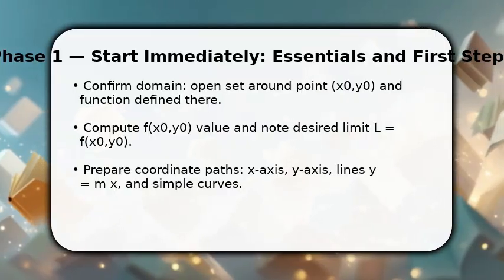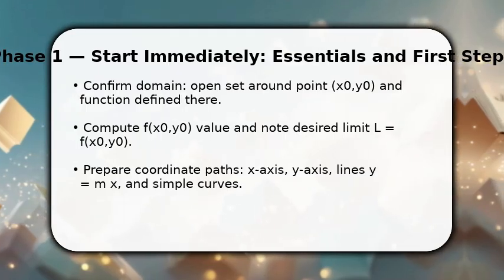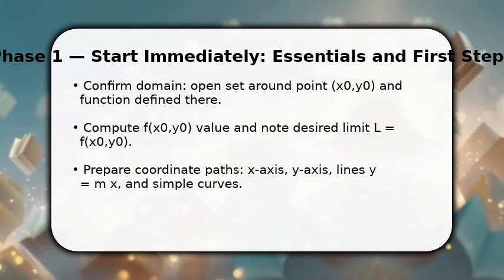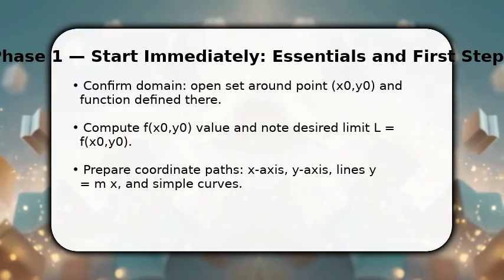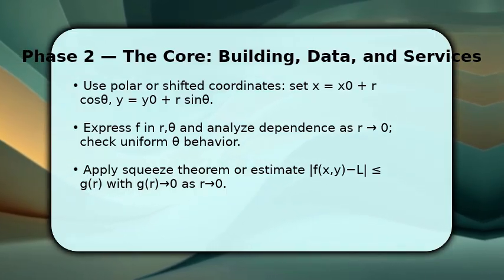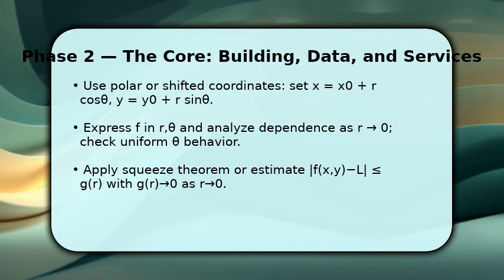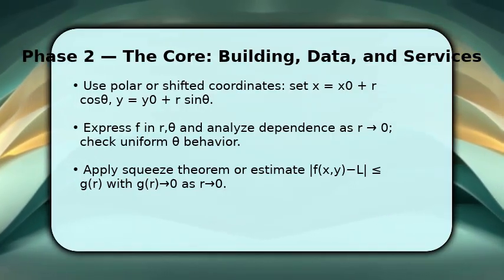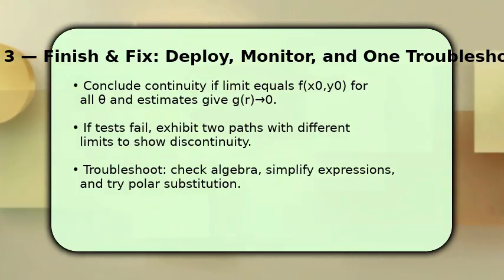How to Check Continuity of Two Variable Function (full Guide)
How to Check Continuity of Two Variable Function (full Guide) | 🔒 Surfshark VPN Deal — Stay private and secure. $1.99/mo + 3 Months Free ▸

Dive into the essentials of checking continuity for two-variable functions in this comprehensive guide. Learn step bystep methods to determine if a function is continuous at every point within its domain, including practical examples and common pitfalls.

continuous function,